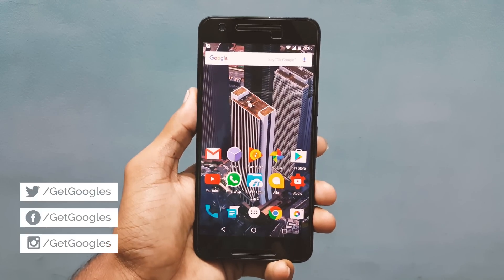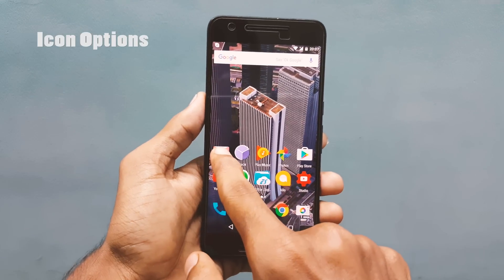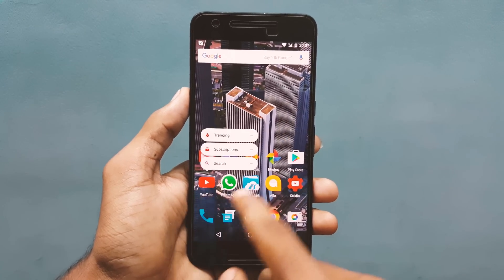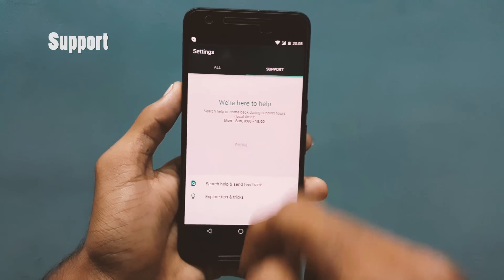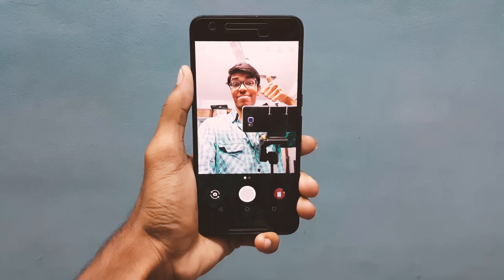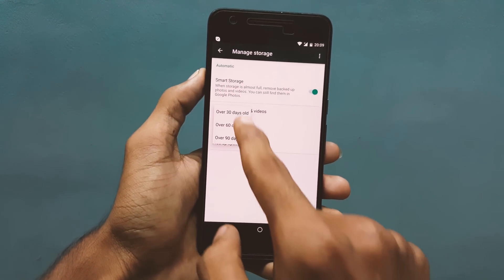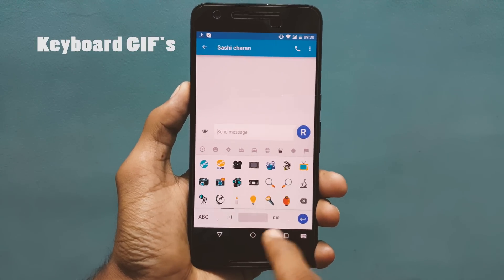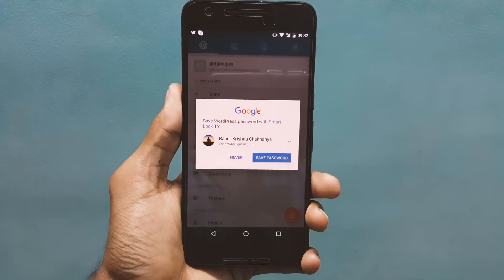8 New Features In Android 7.1.1 Developer Preview For Nexus 6P That You Might To Know!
Hello guys,Recently I got an update which was Android Developer Preview based on 7.1.1 that we have already seen from Google’s new Pixel X/XL devices. The update was about 1223MB size. So today I would like to share what’s new things/features in it. You can also watch the video from down below. Guys, I want you to share my videos on your social networks in order to support me. It helps me a lot grow and improve my channel. Hope you guys understand that😃